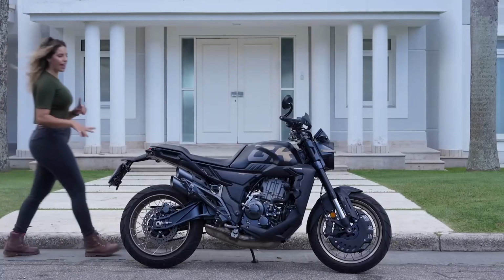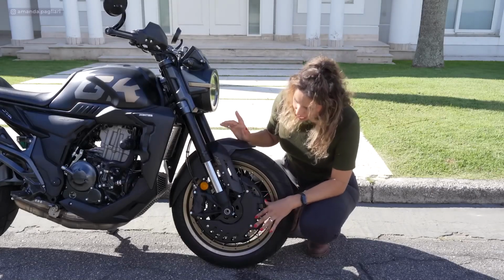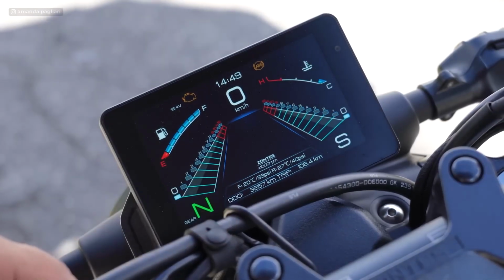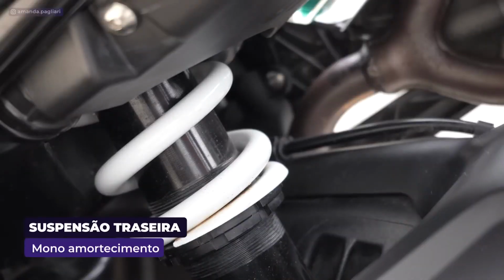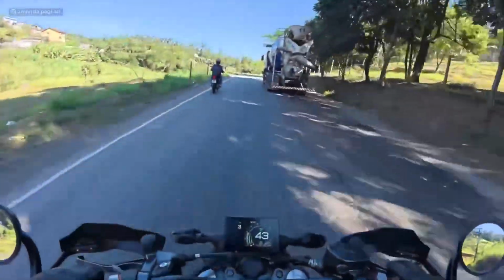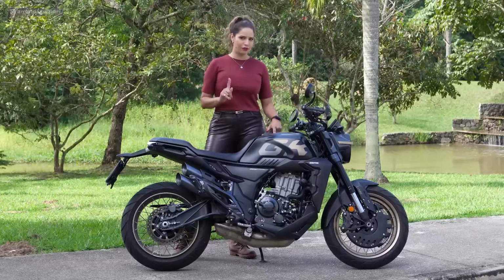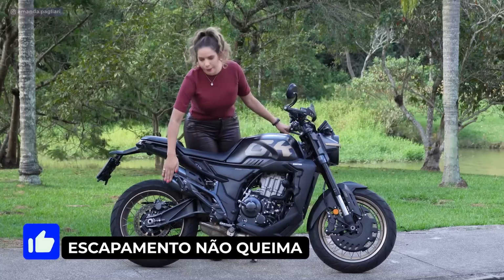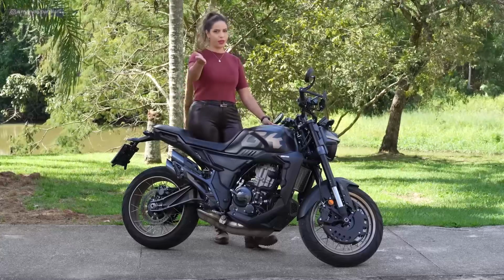Zontes GK350 Full Review: Price, Pros & Cons, MPG, Insurance - Is It Worth It?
Rev up your engines and dive into the world of the Zontes G-K 350, the motorcycle that's giving big bikes a run for their money! Join Amanda Pagliari as she breaks down everything you need to know about this stylish Sport Café. From its sleek design to performance on city streets and highways, discover the pros, cons, and all the techy details. Don't miss out on this ride!

👉 This channel was created in collaboration with @motoplay

00:00:00 - Introduction to the Sport Café
00:01:23 - Design and Aesthetics
00:04:28 - Technical Features and Dashboard
00:08:37 - Handlebar and Suspension Details
00:12:38 - Test Ride: Performance Review
00:16:27 - Urban Riding Experience
00:19:23 - Pros and Unique Features
00:22:29 - Cons and Pricing Insights